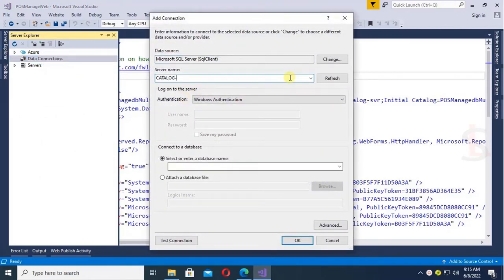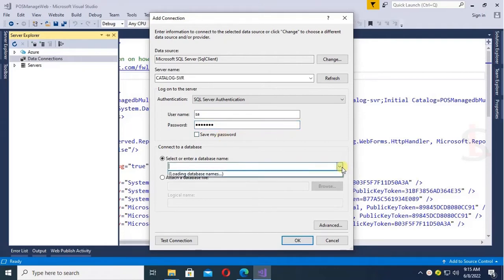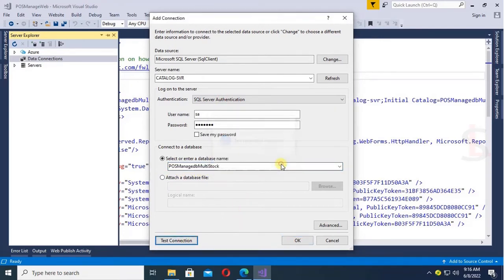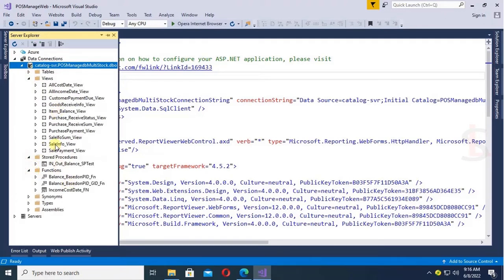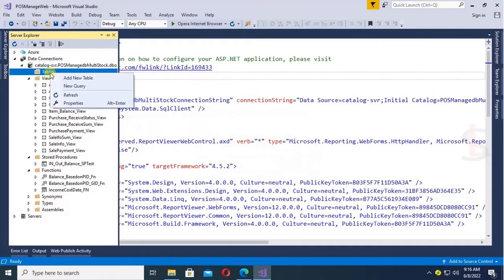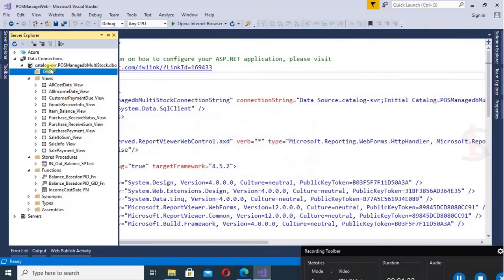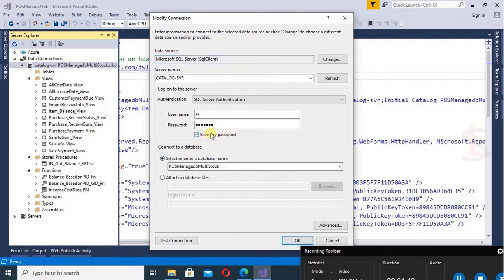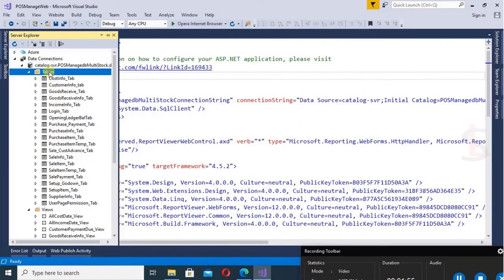Failed to retrieve data for this request at expanding Table folder in SQL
There are multiple reasons that contribute to this problem. This is usually occurs due to SQL Server agent that failed to retrieve data.
In this tutorial you can learn how to solve failed to retrieve data for this request.

More Tags
failed to retrieve data for this request, unable to retrieve data, connection failed to retrieve data for this request, fixed filed to retrieve data for this request, can not connect to the server, solved failed to retrieve data for this request